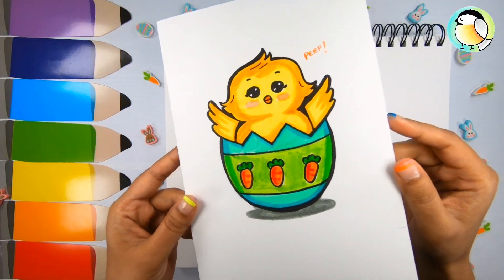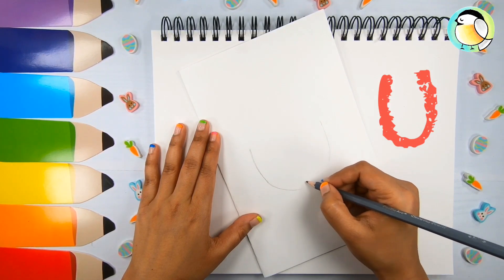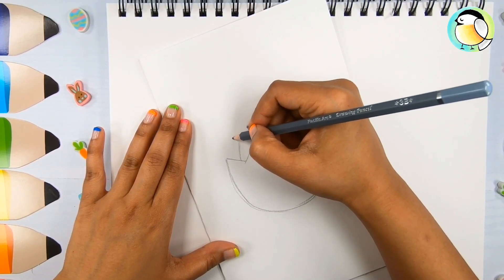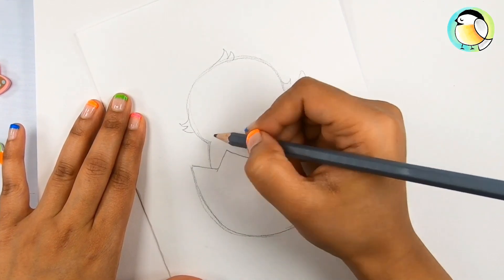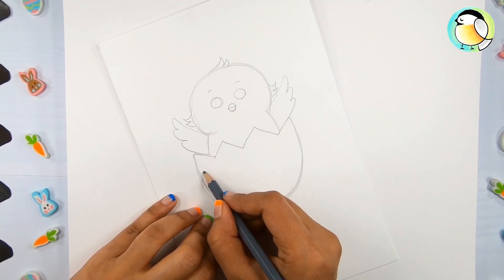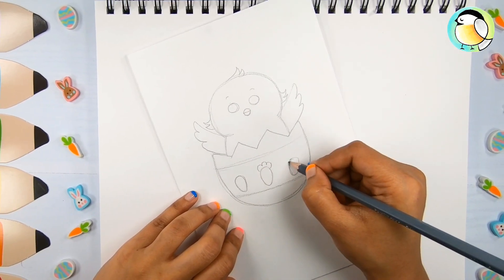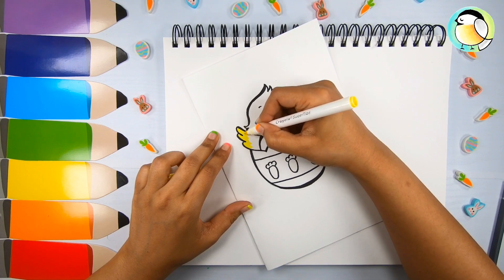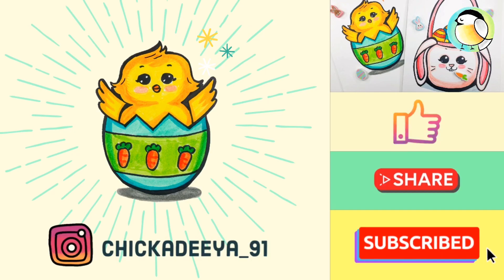How To Draw A Cute Chick In The Egg - Easter Day Art -Easy Step By Step Art Tutorial for Kids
Happy Easter Day ! Let’s learn to draw some cute fun artworks. Perfect for gifting.
Step by Step video tutorial on how to draw a cute chick in the egg.
Cute and Easy Art tutorials for kids and Beginners !
Medium : Pencils n Markers
Etsy Store
Have a happy Easter !